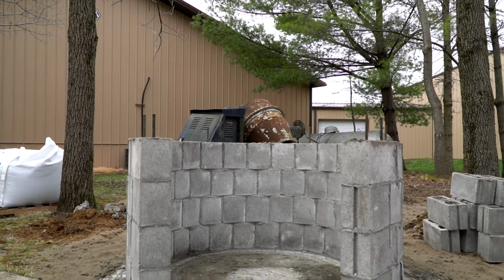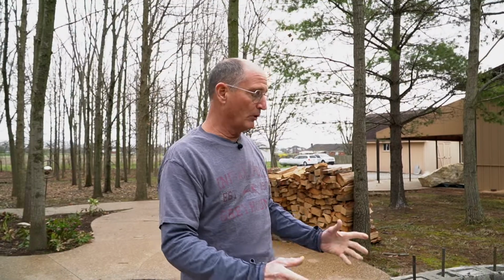More than Just Woodworking: Building Your Own Pizza Oven!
As a class, students will team build a 48” dome oven, cutting the brick, negotiating the entrance arch and topping the chimney. The class will cover a variety of oven building techniques. This hands-on class will give students the confidence to build their own outdoor recreational brick oven that can be used for social gatherings for decades to come. PLUS, this oven can be used for baking bread, cakes, cookies, pies and of course, pizzas. MASW will have 250 workshops this summer! to learn more about the school and register for your pizza class!